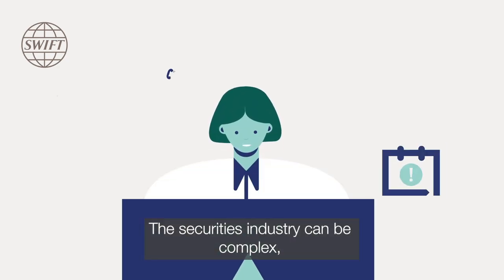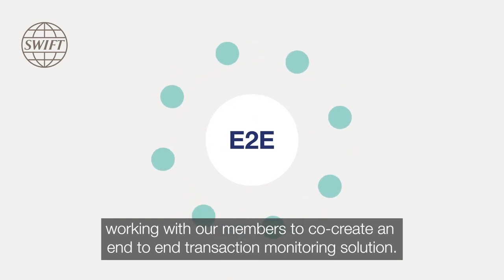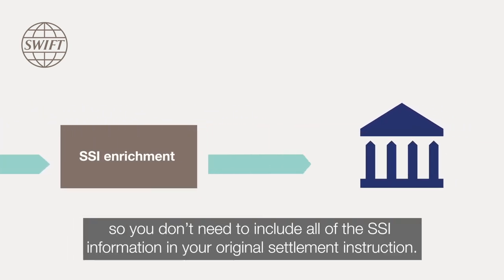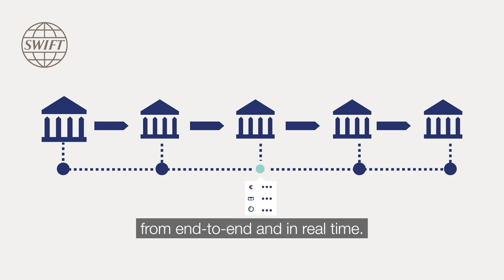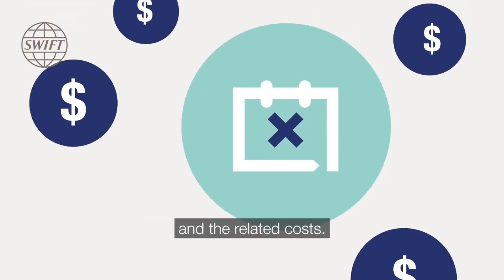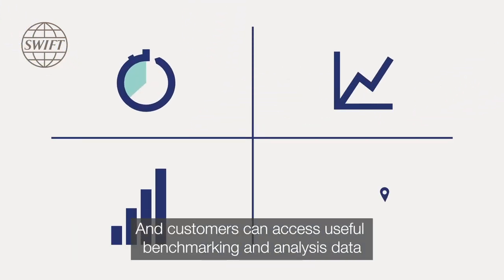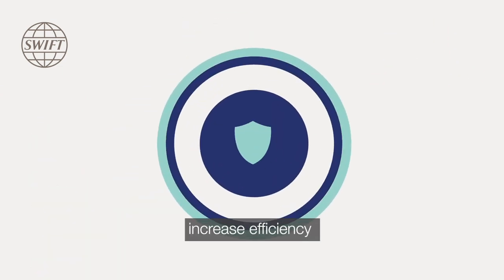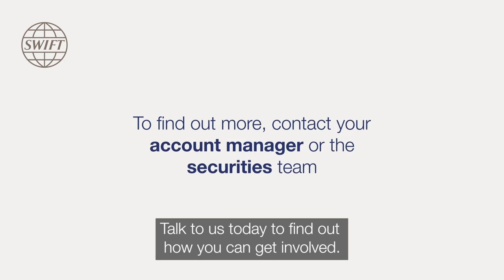Our solution for monitoring securities transactions end-to-end | SWIFT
An animated look at how SWIFT's end-to-end transaction monitoring solution will help our securities customers reduce costs, comply with settlement discipline regimes and manage shorter settlement cycles.